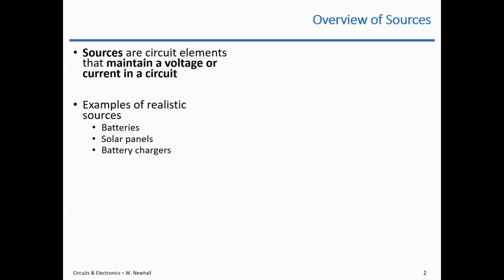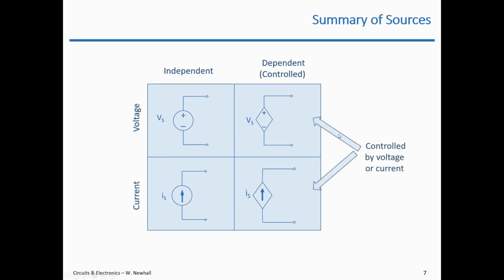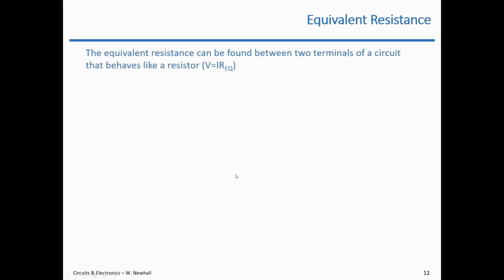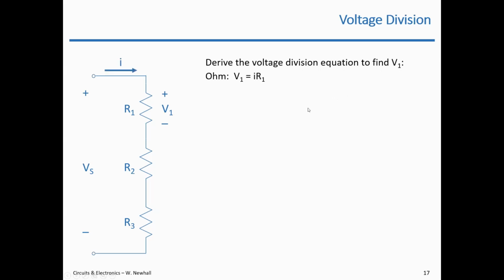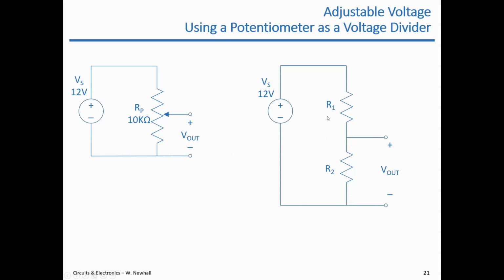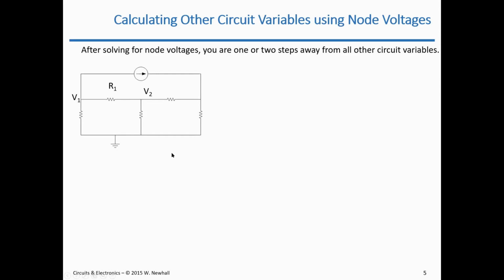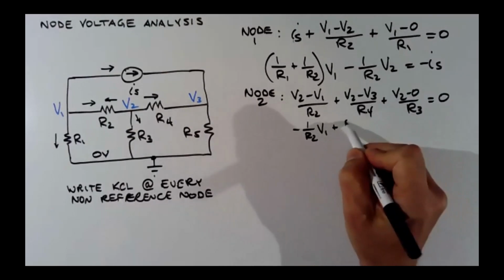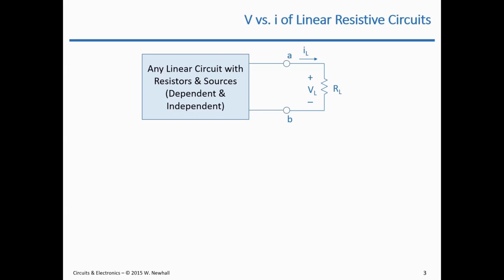ECEN 3010 Circuits & Electronics - Summer Lecture 2 (6/3/2020)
Topics Covered:
- Sources (Independent)
- Sources (Dependent)
- Ohm's Law
- Equivalent Resistance
- Voltage and Current Division
- Potentiometers
- Node-Voltage Analysis